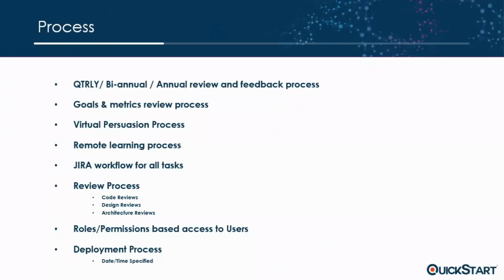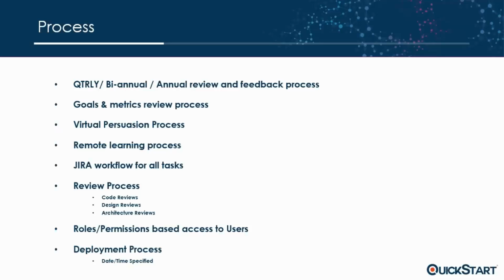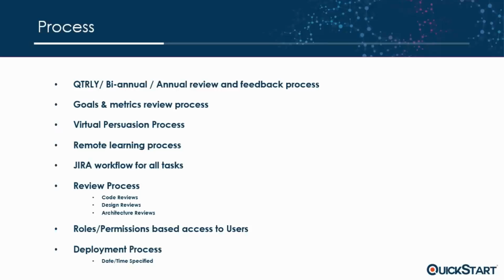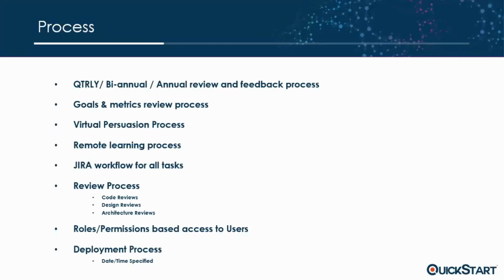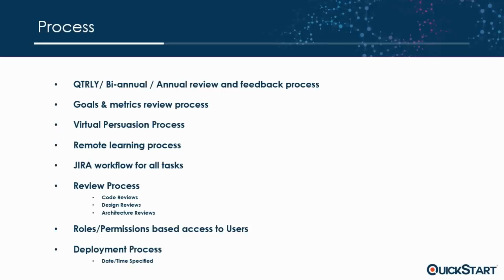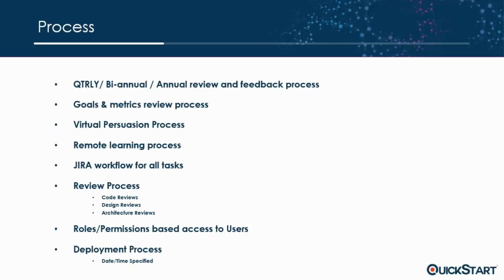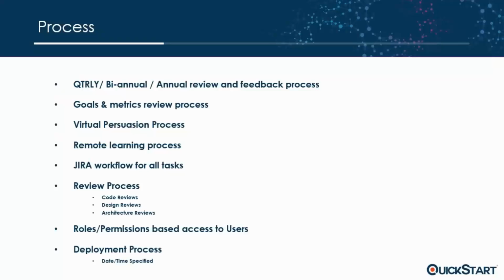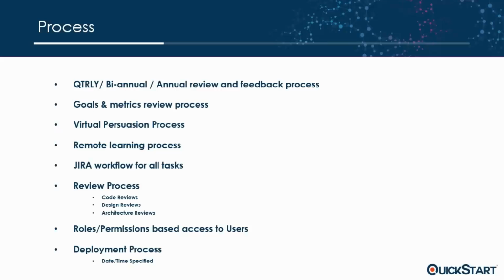Implementing Processes to Increase Remote Workforce Productivity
This snippet specifically focuses on the importance of processes laid to really structure the whole work environment for and with remote teams. A list of various processes will be discussed, and how each will act as a helpful tool to gain increased productivity for remote teams. The list of processes mentioned in the video are:
-Cadence for Work Review and Feedback
-Goals & Metrics
-Virtual Persuation
-Remote Learning
-Jira Workflows
-Roles/Permissions based Access to Users
-Deployment